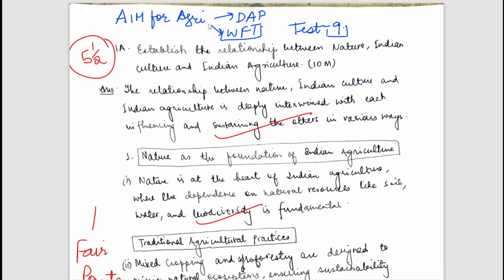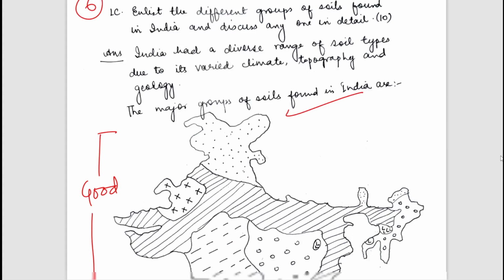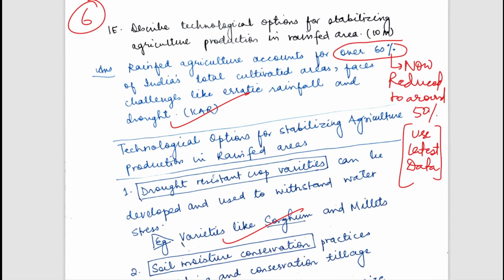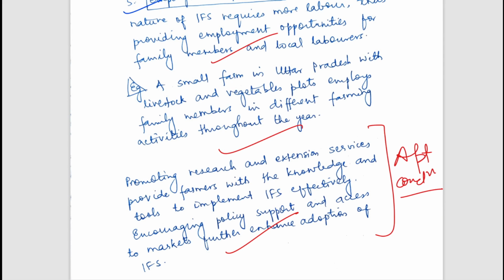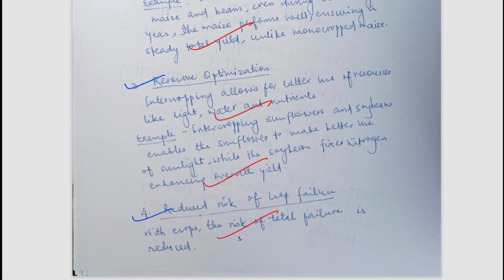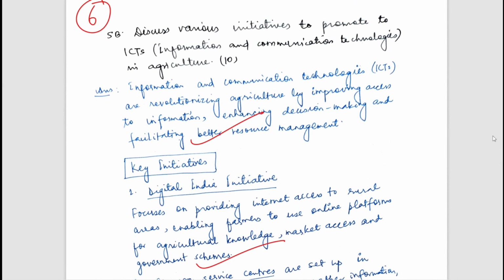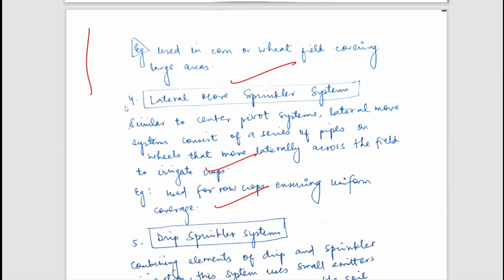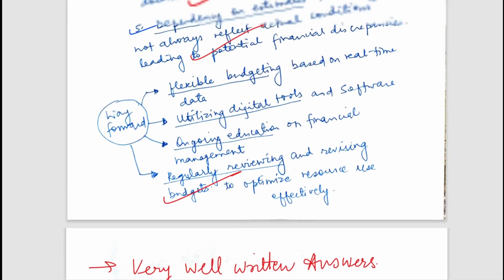Answer Writing Analysis | Full Test- 09 | AIM FOR AGRICULTURE SERIES